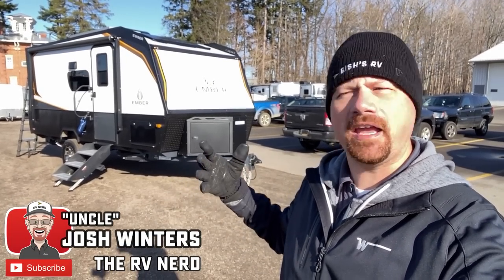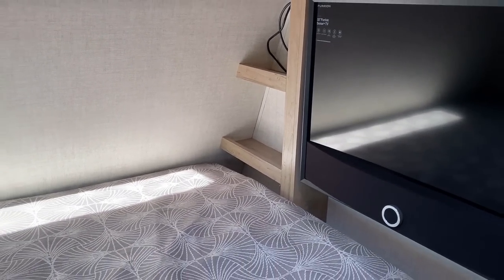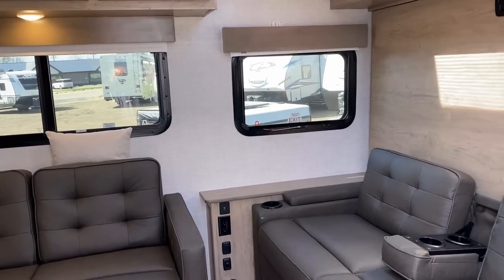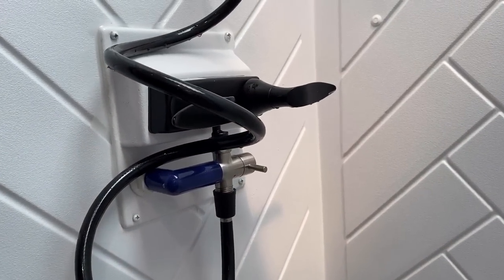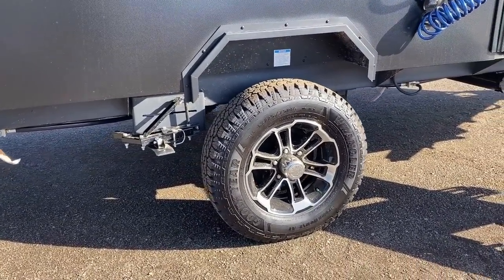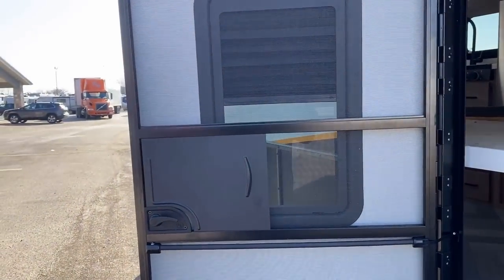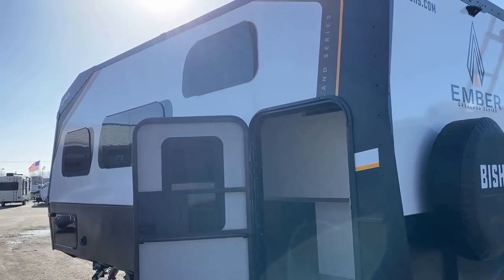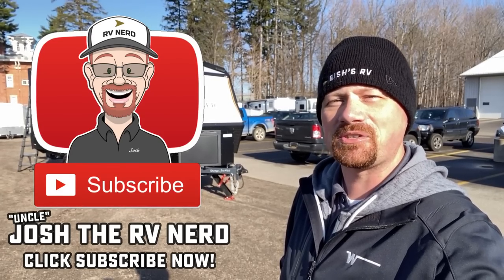Ultra Premium Overlanding Mini Glamper! • 2022 Ember 170MBH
Check Pricing and Availability Now for this 2022 Ember Overland 170MBH Bunkhouse Travel Trailer

Ember CONTINUES to impress me with their willingness to buck the common trends and blaze their own trails (puns most definitely INTENDED lol) with their Overland travel trailer series. The rugged off-road suspension, chassis, and structure is excellent for more frequent and demanding use. But it's that swap to a sofa instead of a dinette on this cargo bunk murphy bed model that really caught my attention!

2022 Ember Overland 170MBH Specs
Hitch 650
Empty 4,190
Cargo 1,305
Max 5,495
Length 20'6" Total
Height 123"
Width 7'6"
Awning 12'
Fresh 55 (Heated)
Gray 35 (Heated)
Black 35 (Heated)
LP 40lbs (2 x 20's)
Tires 16" Goodyear + TPMS
Solar 190w (570w w/Max Solar!)
Inverter 1000w (3000w w/Max Solar!)
Bed 60x80"

Chapter Jump Quick Links:
00:00 Ember Overland 170MBH Floor Plan & Overview
02:00 Travel Trailer's Interior & True Queen
04:40 True Queen Murphy Bed Demonstration
07:26 Double Dinofa Living Room!
09:43 Dining Table & Ember Kitchen
11:35 Full Bathroom w/Sink!
13:42 A look at the Bunks!
14:26 Ember Overland 170MBH Exterior Features
17:48 Goodyear Wranglers & Underbelly
21:48 Cargo Bunkhouse Details!
27:47 Solar Package & Roof Details!
29:44 Warranty Info & Final Thoughts!